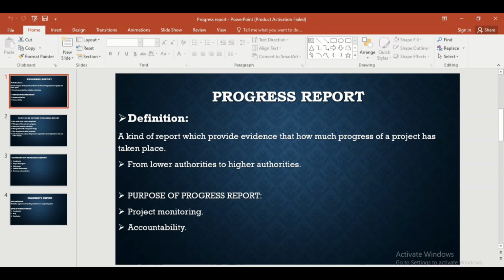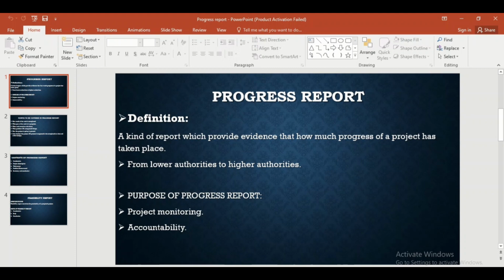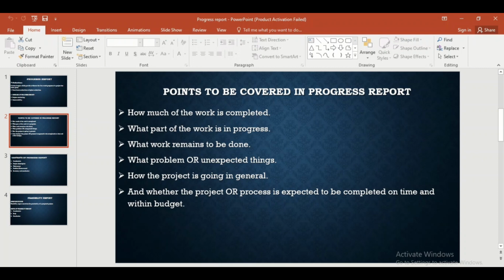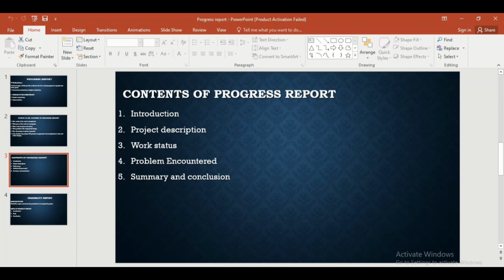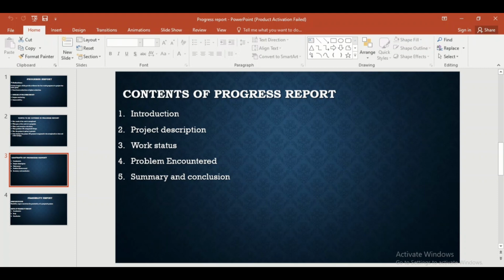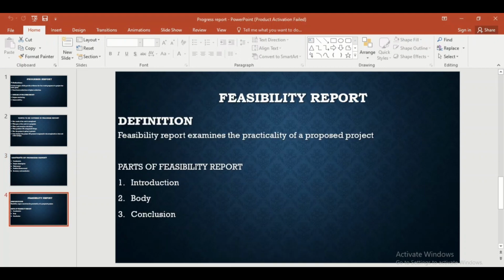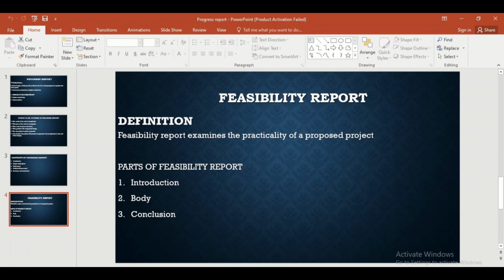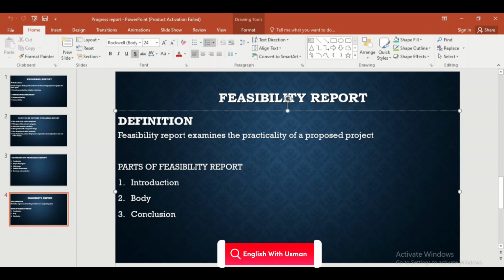How to Write Effective Progress and Feasibility Reports From Zero to Hero | Writing skills | course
Are you struggling to write effective progress reports or feasibility reports? Do you find it difficult to communicate your ideas clearly and concisely? If so, then this video is for you!
 How to Write Effective Progress and Feasibility Reports From Zero to Hero
In this tutorial, we'll teach you the essential skills needed to write professional progress reports and feasibility reports that meet industry standards. You'll learn the key components of each type of report, including their purpose, structure, and format. We'll also cover tips and tricks for writing effective content and using visual aids to enhance your message.

Whether you're a student working on a project or a professional presenting a business proposal, our expert advice will help you to master the art of report writing. You'll learn how to gather relevant data, analyze your findings, and present your ideas in a compelling and convincing way.

By the end of this video, you'll have the knowledge and tools to write high-quality progress reports and feasibility reports that showcase your skills and expertise. So, what are you waiting for? Click play and start writing like a pro!
english with usman
Writing skills
Writing course
English with Usman